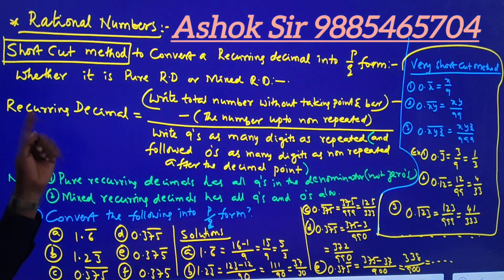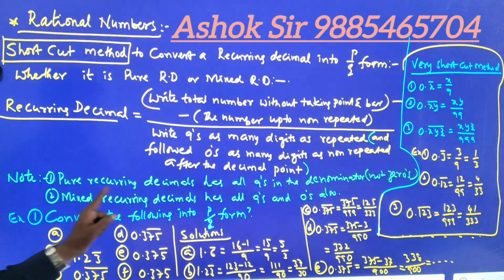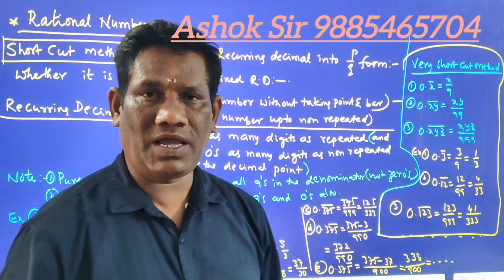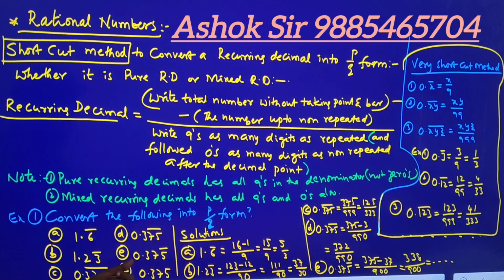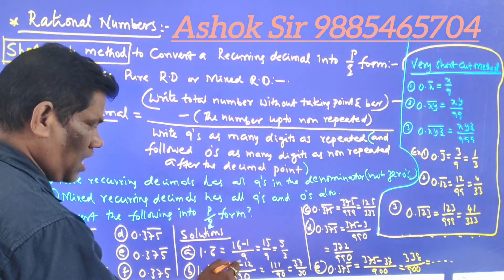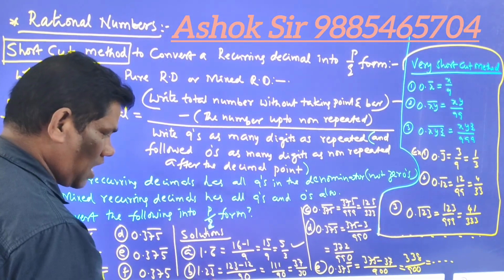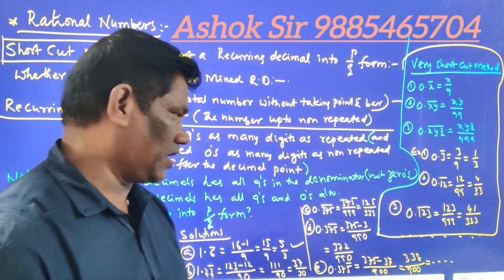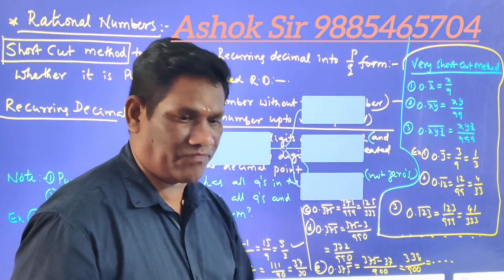3 August 2026